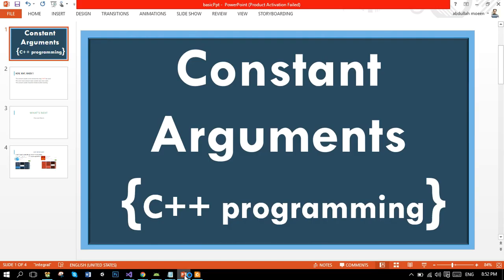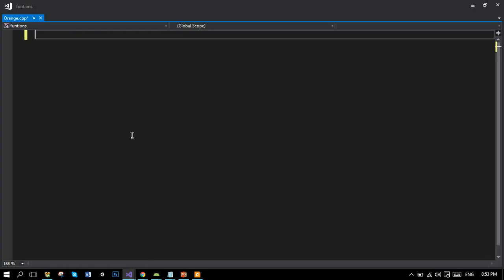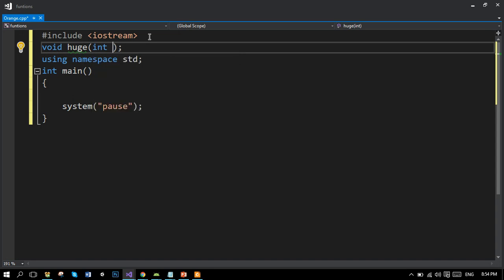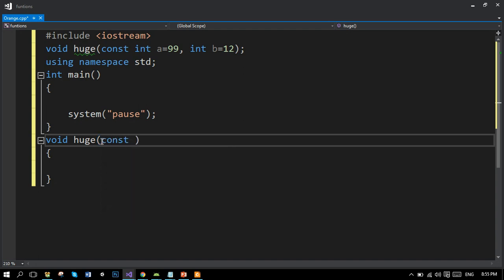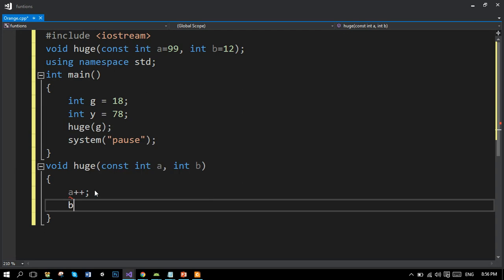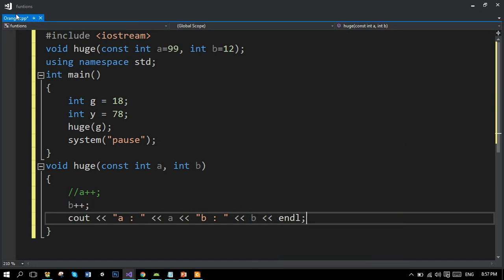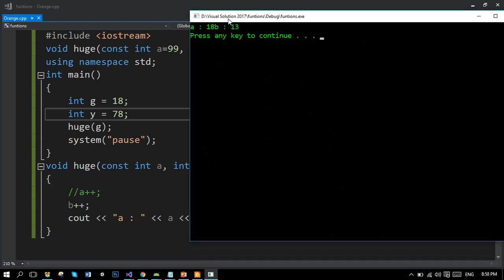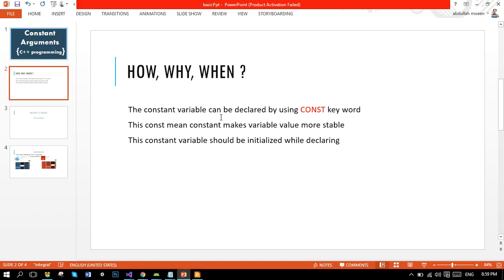Constant Arguments - C++ Programming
IDE USED          :   VISUAL STUDIO 2017

Hello i am Master Do. I am here to spread EDUCATION particularly Programming. i wanna present few Learning Videos on immediate basis however you can check whole list on my channel here we go ..